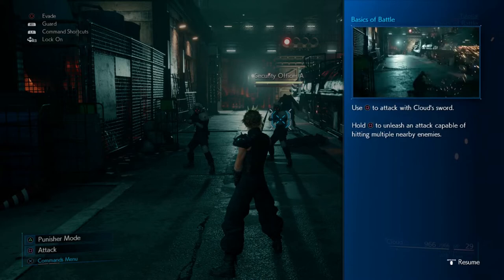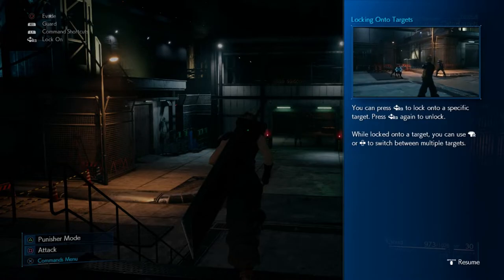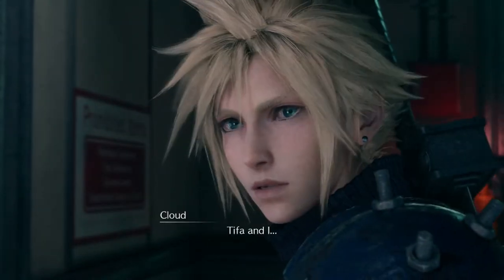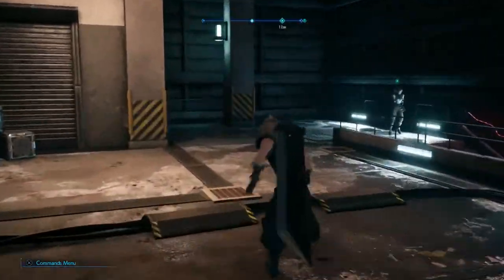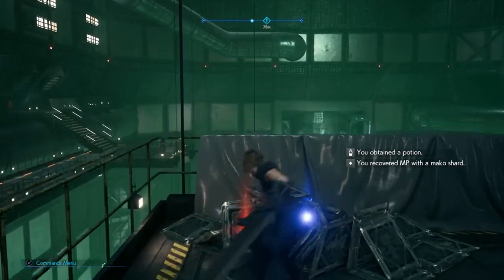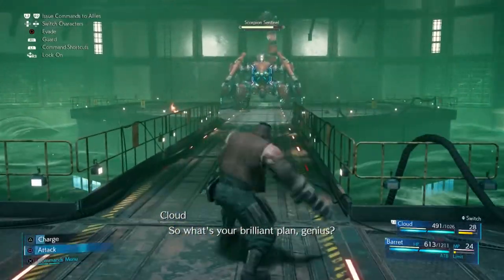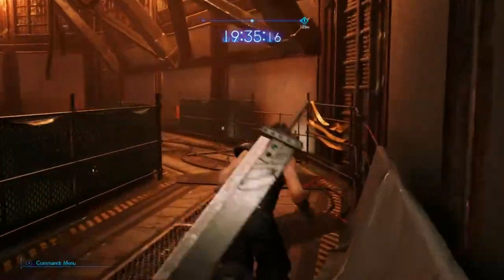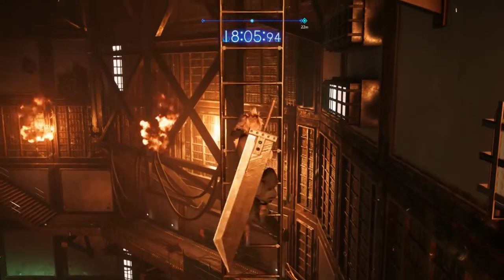Let's Play Final Fantasy 7 Remake 2020 (BLIND) Part 1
The long awaited arrival of the Final Fantasy 7 remake is finally here in the 2020 on the PS4. Come watch the epic adventure as Cloud tries to save the world and kick a ton of butt along the way.